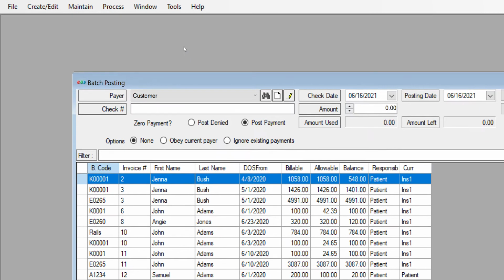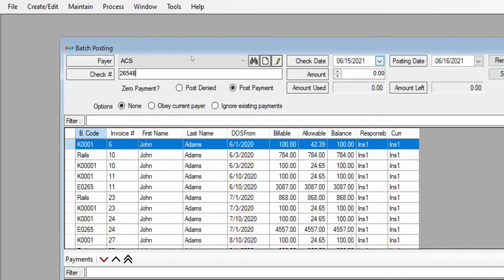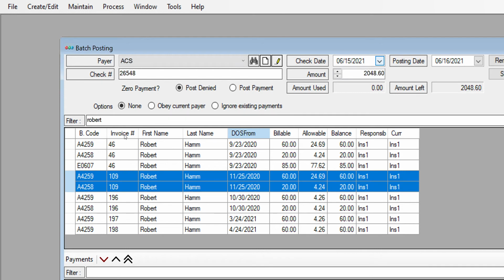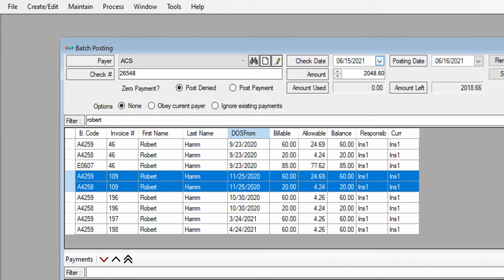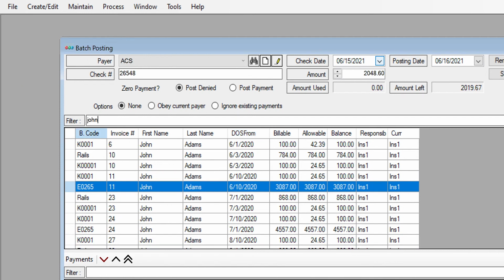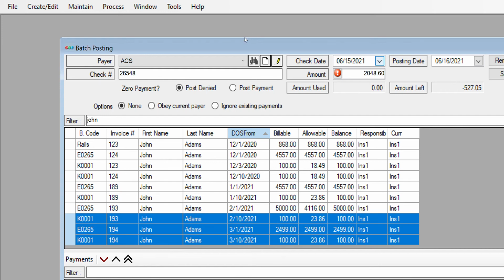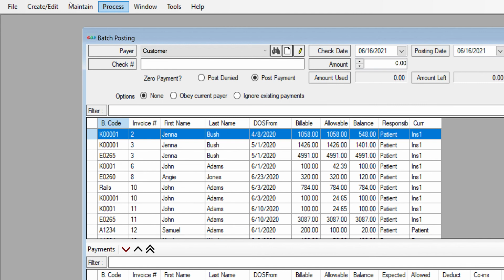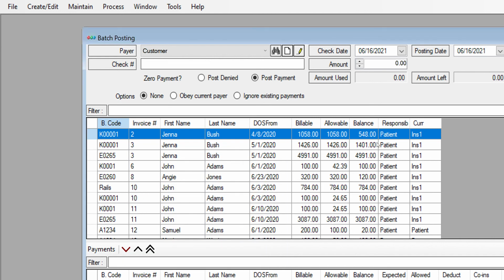DMEWorks Batch Posting